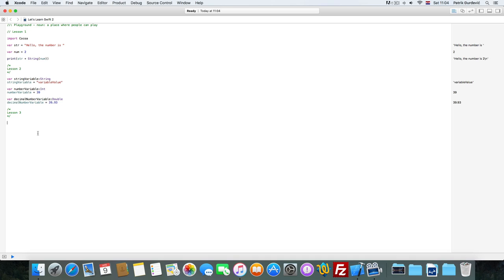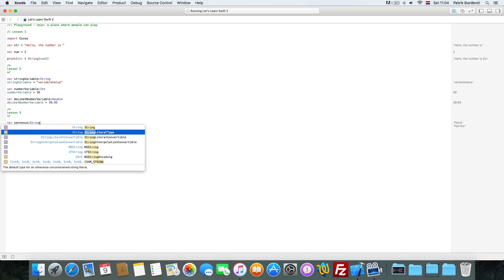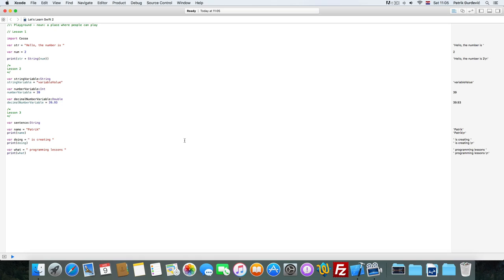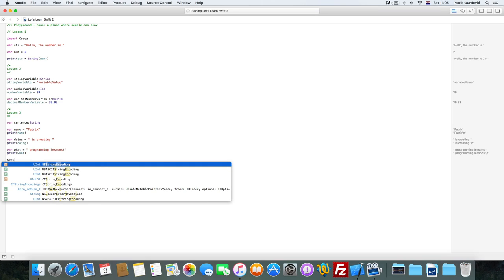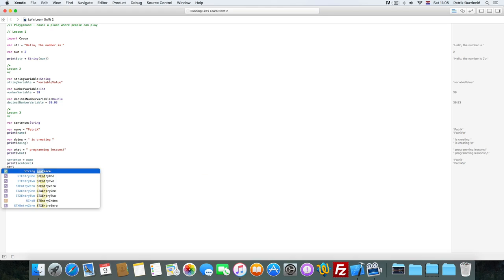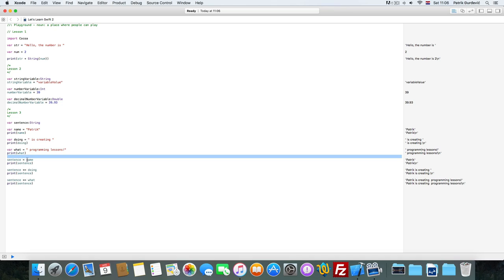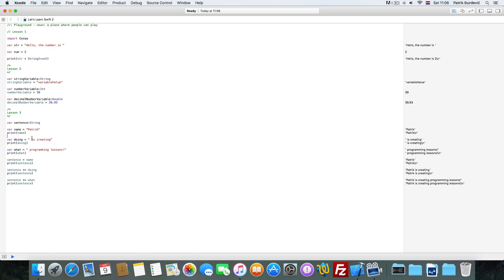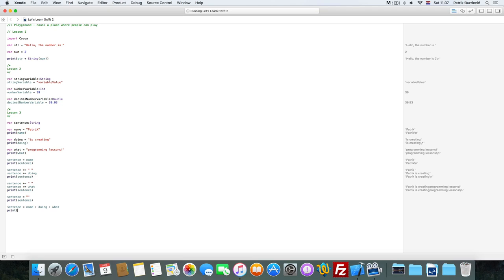Let's Learn Swift 2.0 Lesson #3 - String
In this lesson, we are going to learn how does String work in Swift 2.0